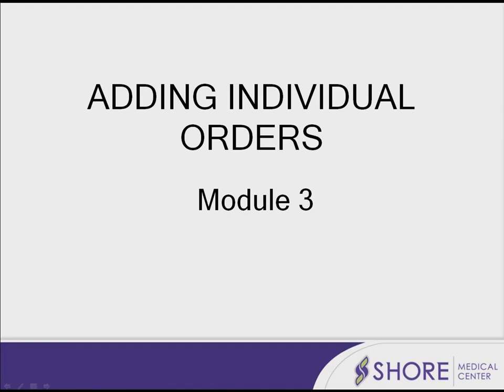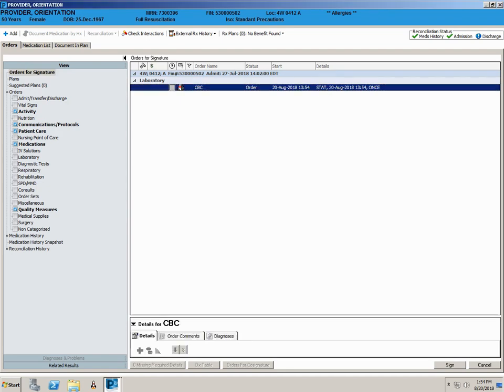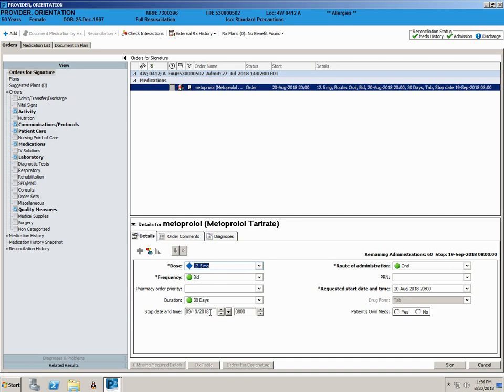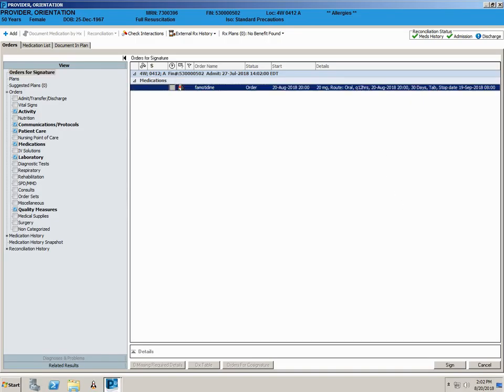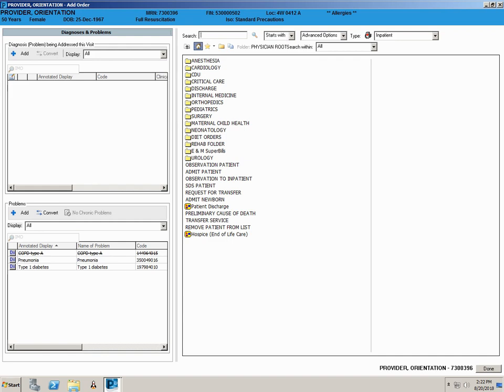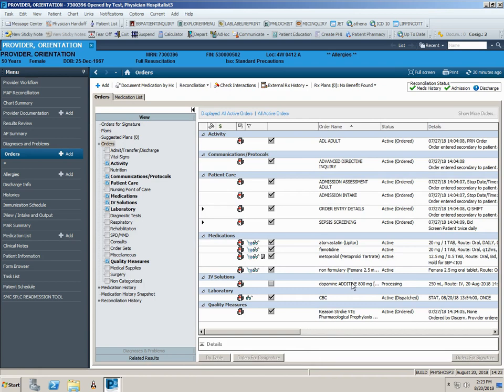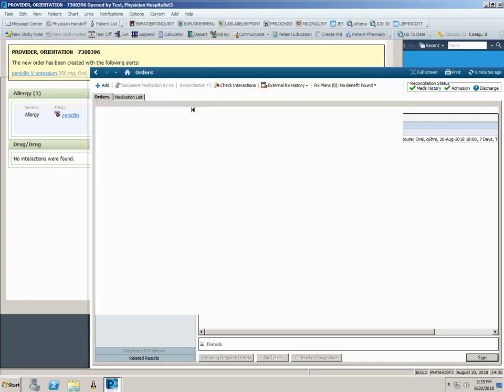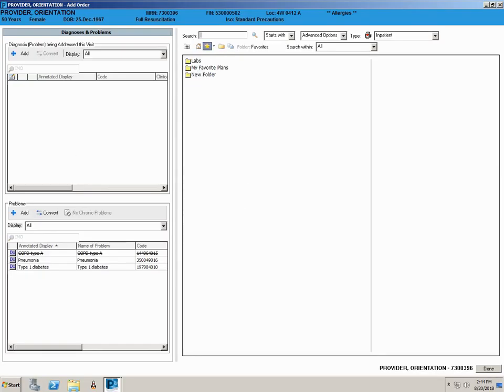CPOE - Adding Individual Orders (Module 3)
Covers two ways to add an individual order within PowerChart.

(Click the time next to the topic to jump to that section of the video)

Order Entry from the Workflow page     00:10
Order Details Screen                                01:13
Signing the Order                                      01:38
Modifying a Medication Dose                 01:43
Modifying a Medication Start Date/Time 02:32
Route of Administration                              03:00
Order Comments                                          03:12
Order Entry from the Quick Orders Tab     03:31
The Review Schedule Alert                         04:07
Skip administration Option                         04:29
Order Entry from the Add Order Screen    04:56
Titration Parameters                                    05:52
Weight Based Medications                         06:21
The Refresh Function                                  06:46
Decision Support/Alerts                             06:58
Saving a Favorite Order                              08:20
Removing an Order Prior to Signing         09:14